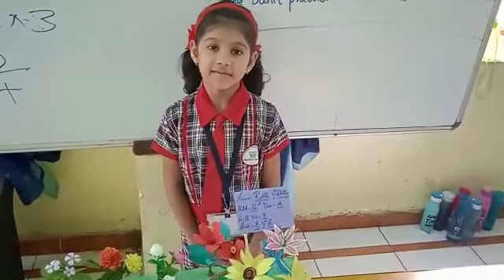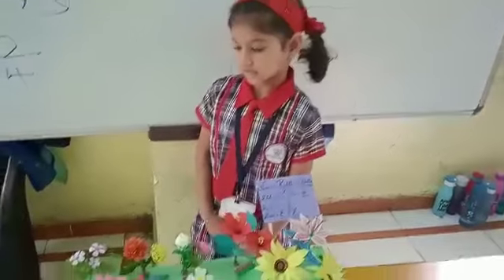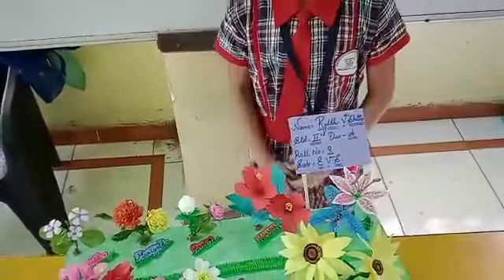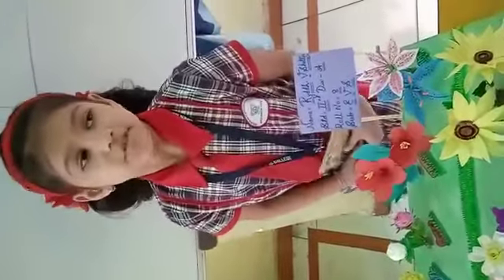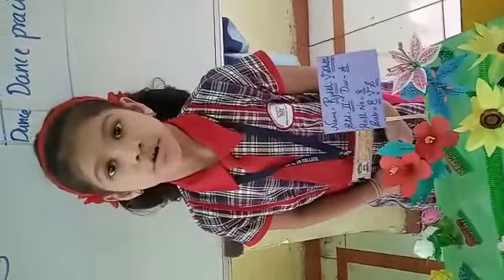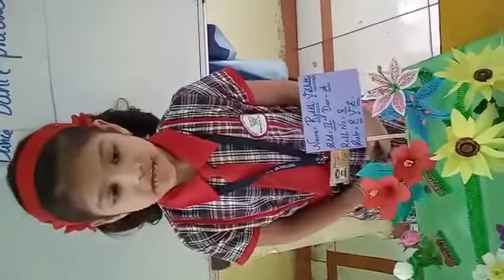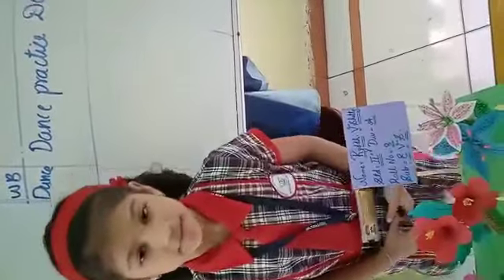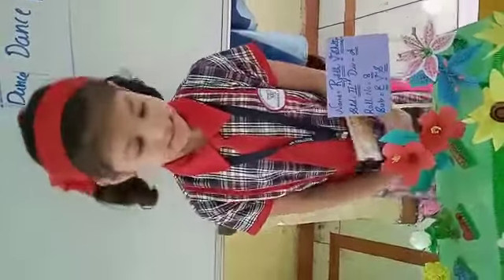flowers and few lines about flowers 🥀🌹🌼🌷🌻🌺